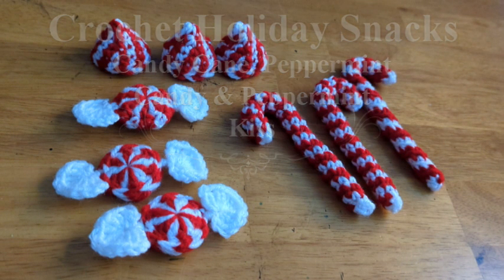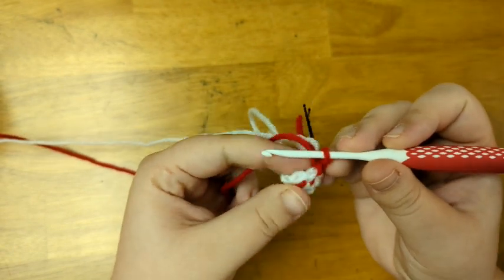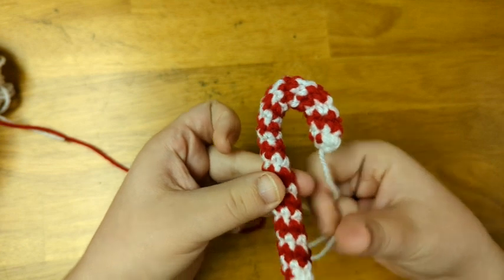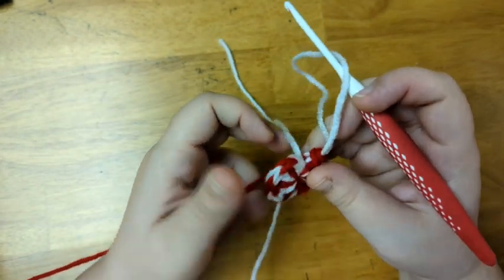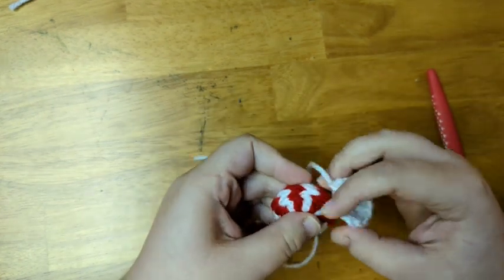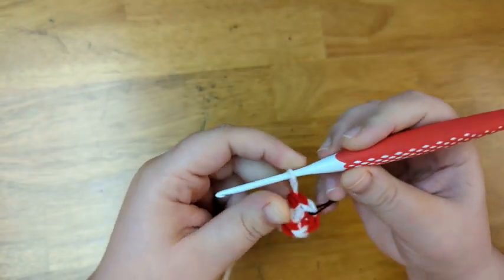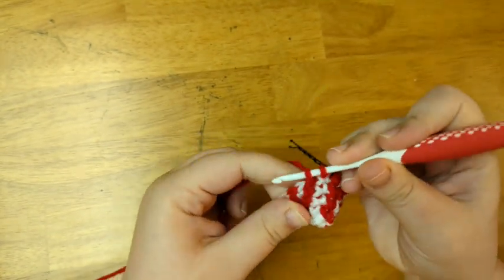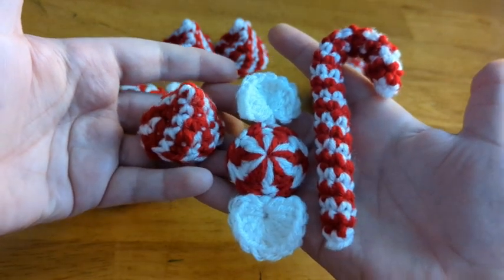Peppermint Holiday Snacks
In which I show you how to crochet 3 types of peppermint holiday candies: a candy cane, a peppermint candy, and a peppermint kiss!

If you'd like a written pattern, find one in my Ravelry store